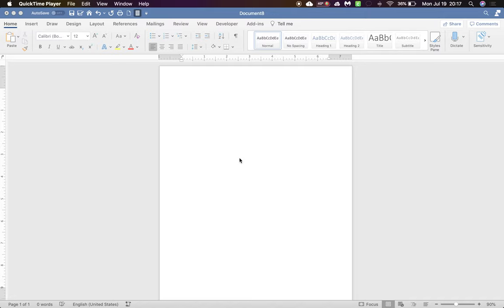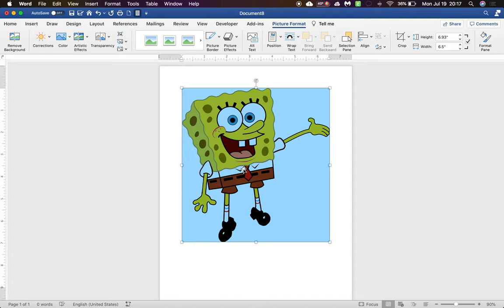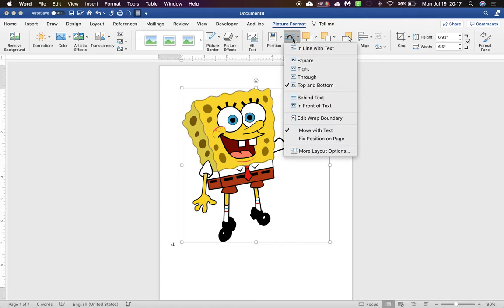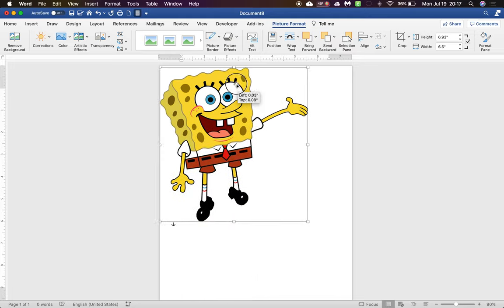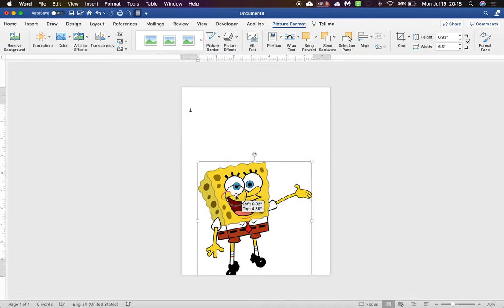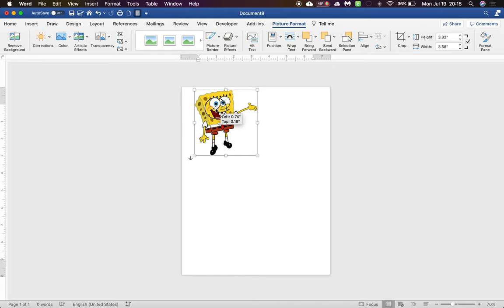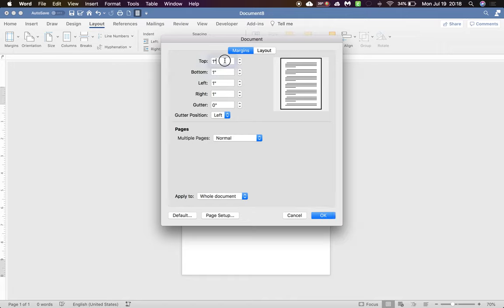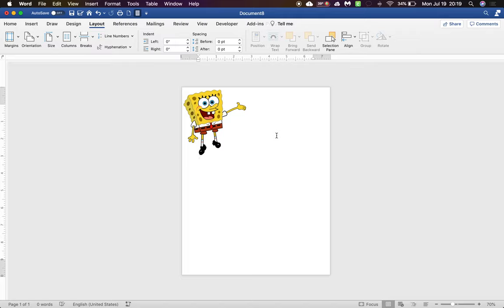Sublimation printing from Word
Quick demo of how I use Word to print sublimation prints.